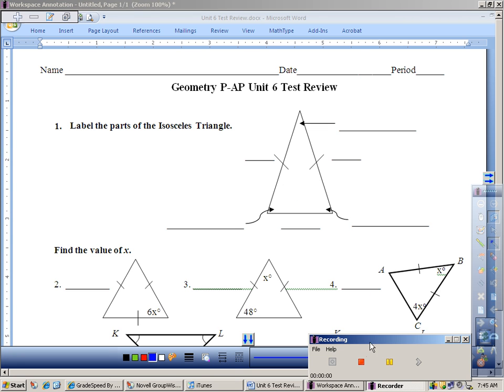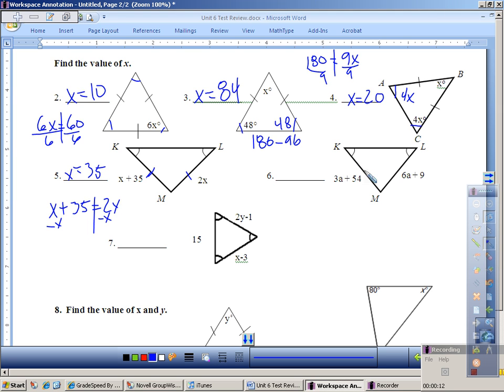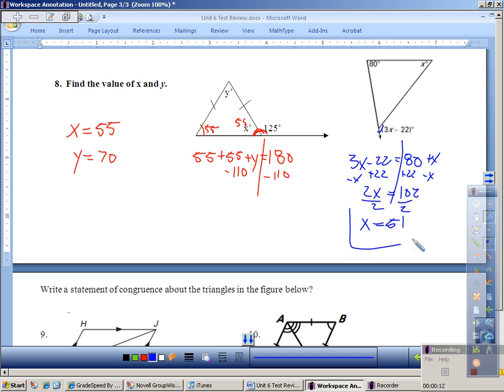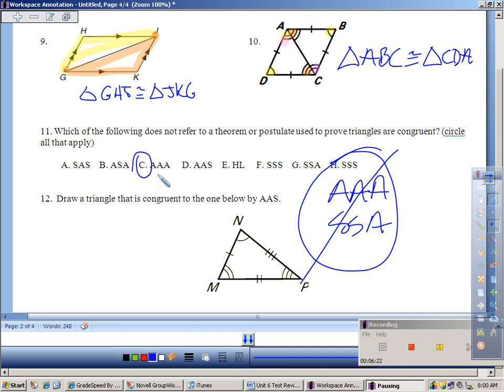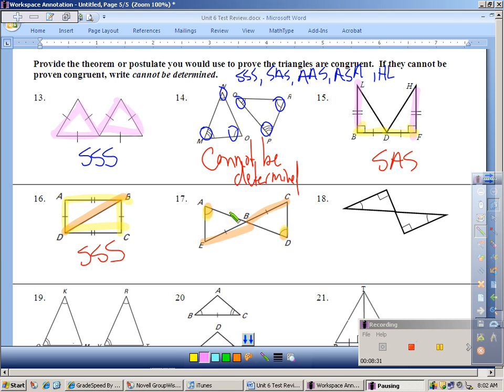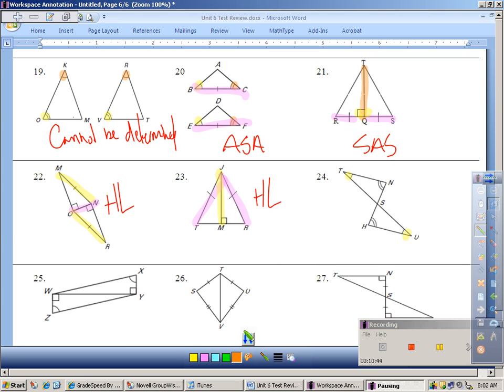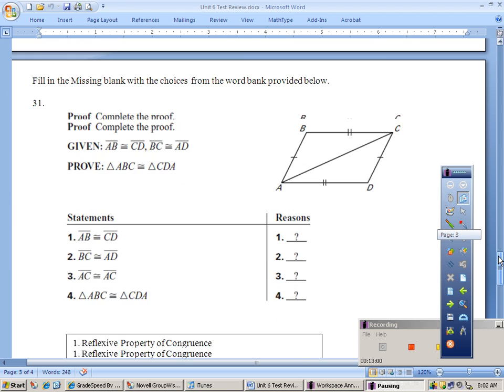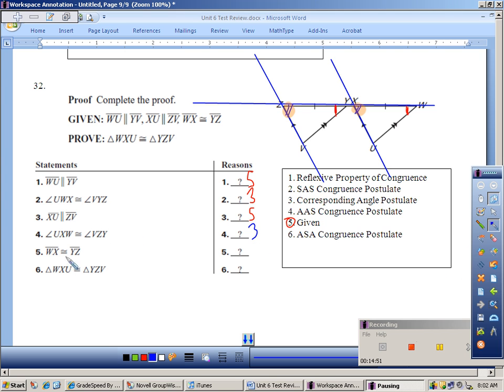Unit 6 Review - Triangle Congruence